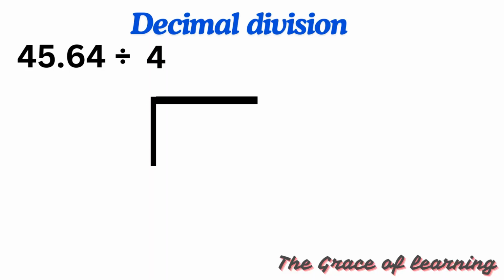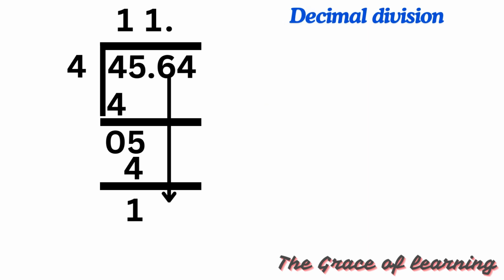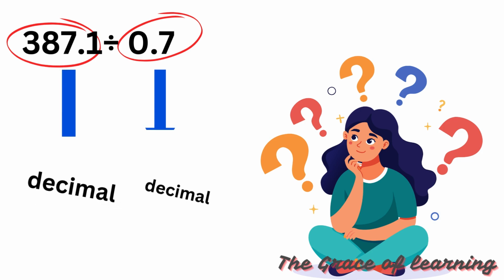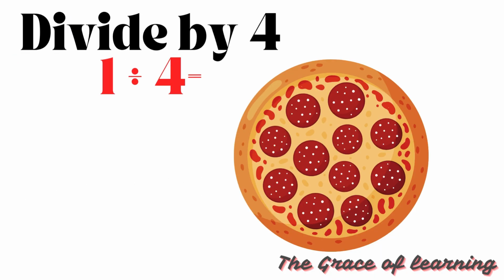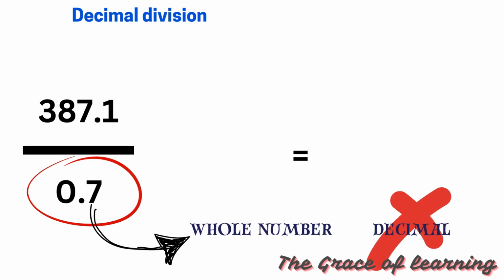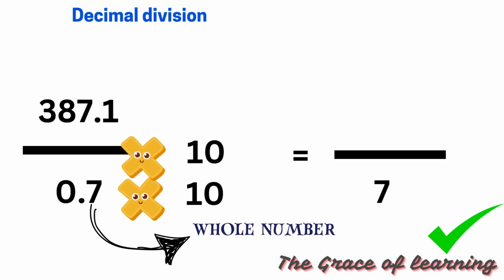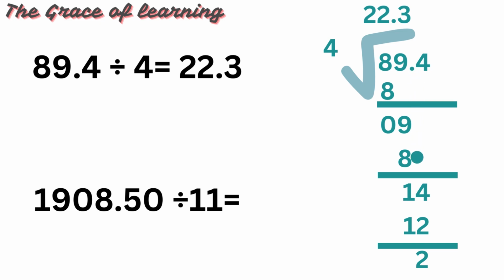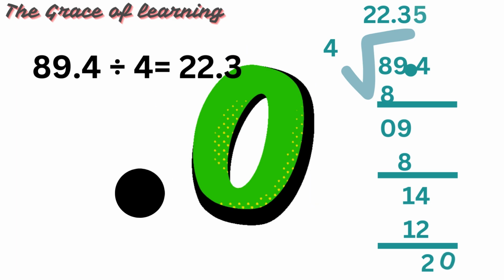How to Divide Decimals EASY Steps! 2024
In this video, "Dividing Decimals Made EASY," we break down the concept of dividing decimals in a simple and straightforward manner. Whether you're a student looking to improve your math skills or a parent helping your child with homework, this tutorial is designed to make understanding decimal division effortless.

We will cover:
- The basics of decimals and why they are important
- Step-by-step instructions for dividing decimals
- Helpful tips and tricks to simplify the process

Join us as we take the mystery out of decimal division and equip you with the tools you need to succeed! Let's dive in and make dividing decimals a breeze!